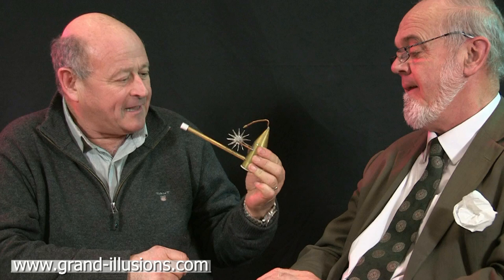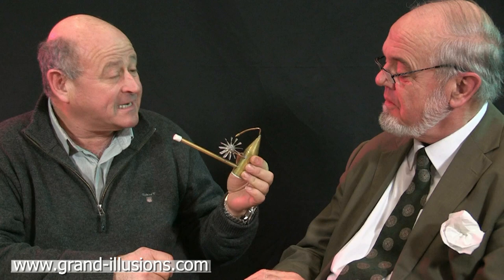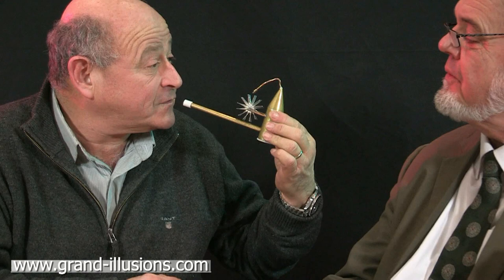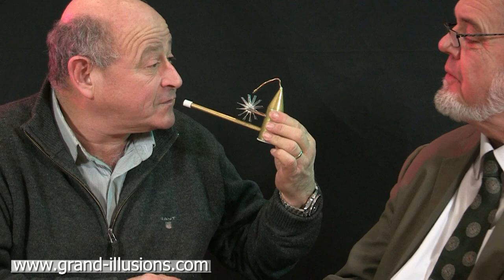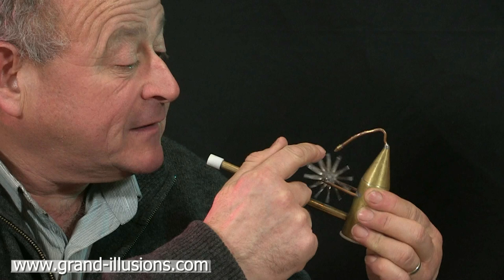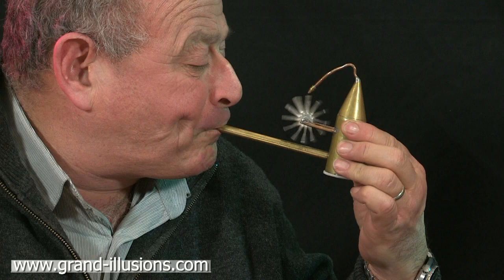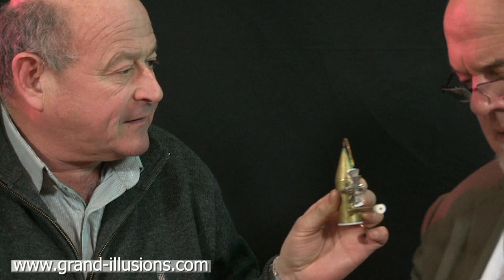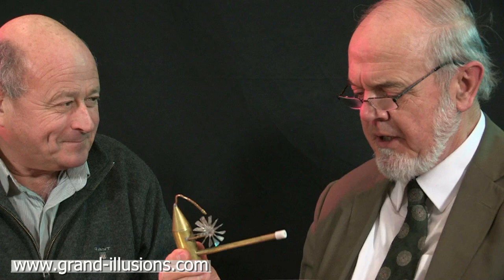Tim tests his lungs...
Tim welcomes an old friend Clive Panto to the Grand Illusions tv studio, and Clive brings with him an amazing contraption. Sometimes called a blow back pipe, this weird device is made largely from brass and was apparently used by miners in Wales to check out how well their lungs were working.

If you blow hard enough into the gadget, which looks a bit like a metal pipe, then this causes the little windmill to spin. Clive manages to get it spinning well enough. But then he passes it across to Tim to have a go, and things do not go entirely according to plan...